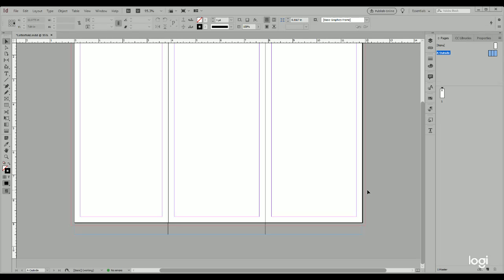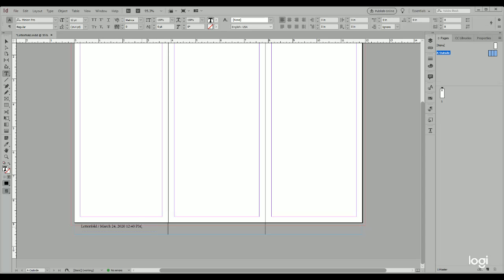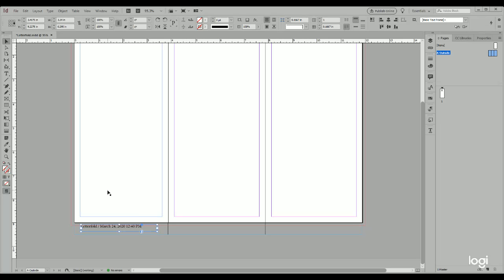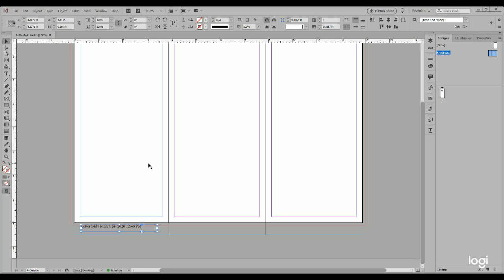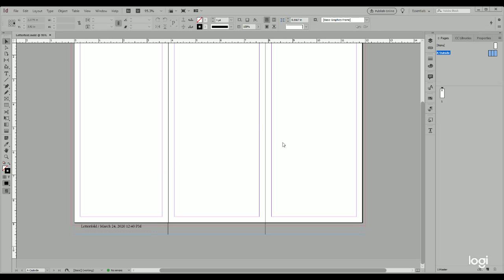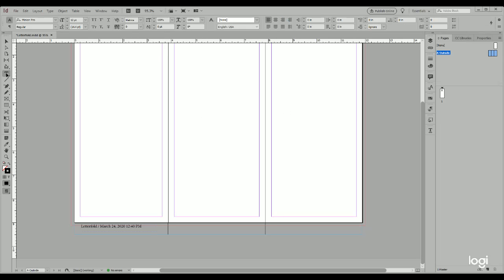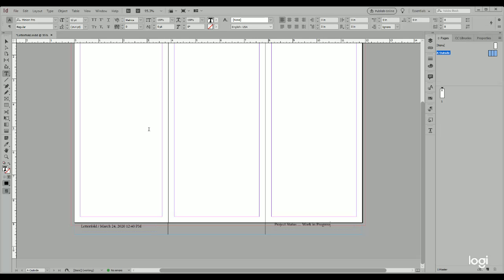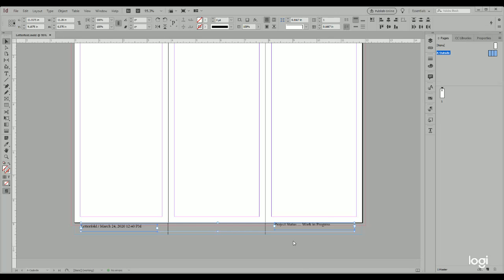2020 03 D5 Part2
InDesign Classwork Project 5, Part 2